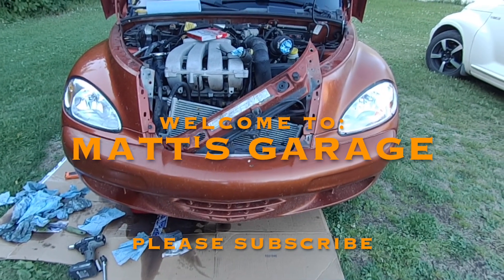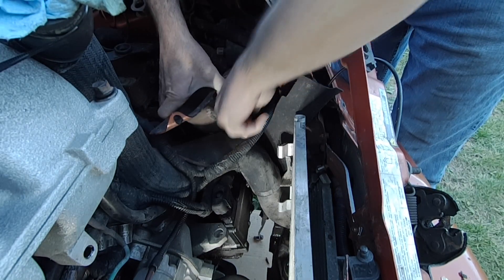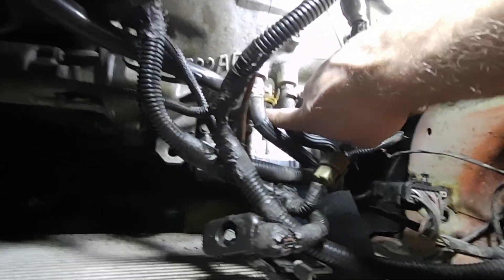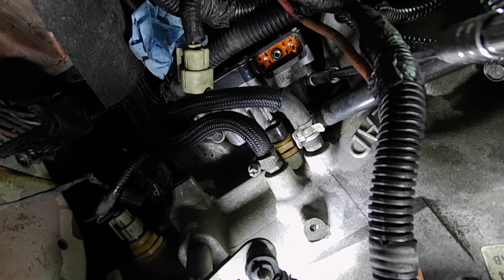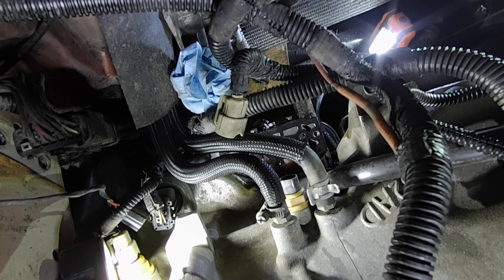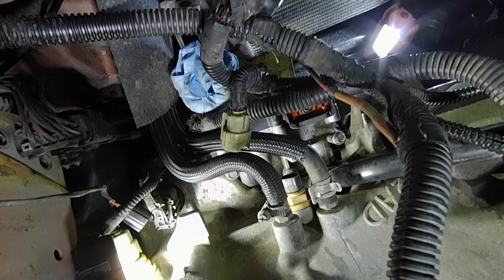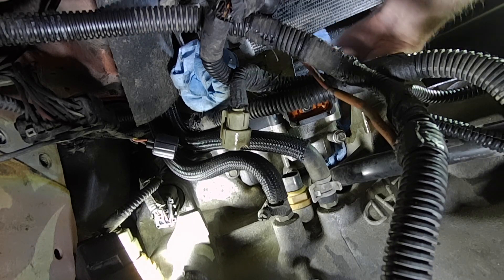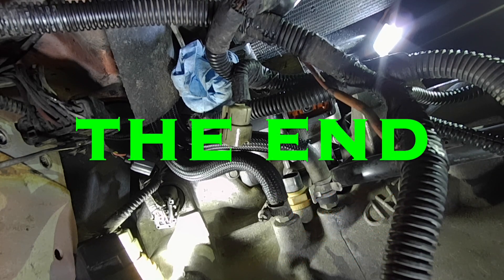PT Cruiser Shift Solenoid Replacement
I actually just replaced the gasket on this unit as it was leaking but the process is exactly the same as doing a replacement. (Although there may be a relearn process when using a new part).